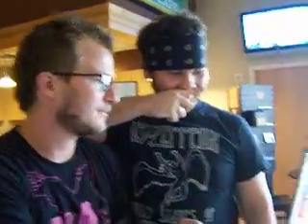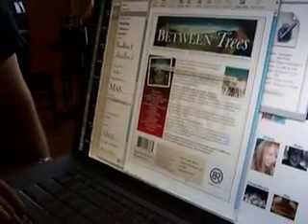cafe part 1